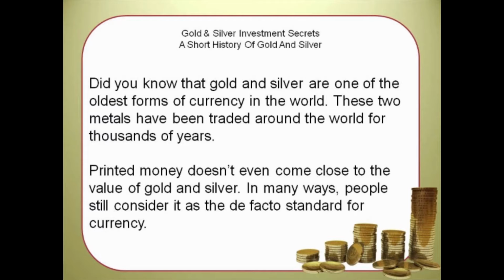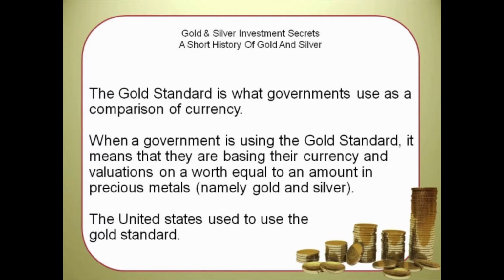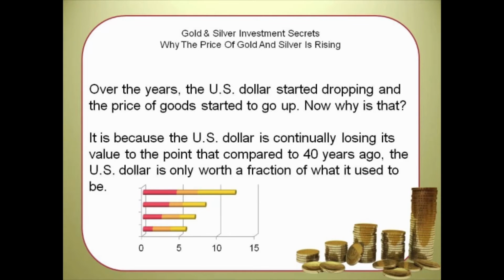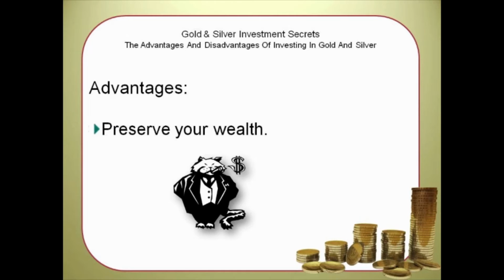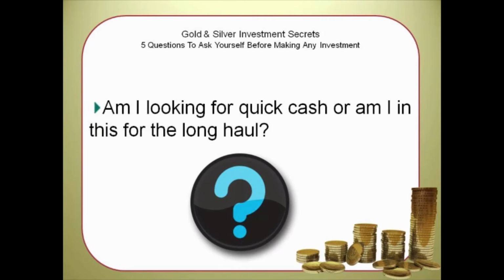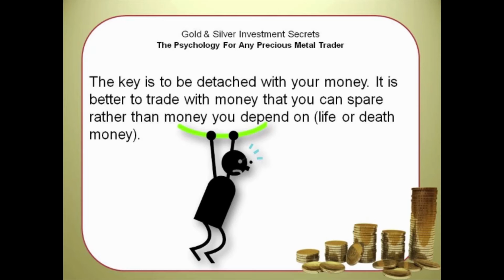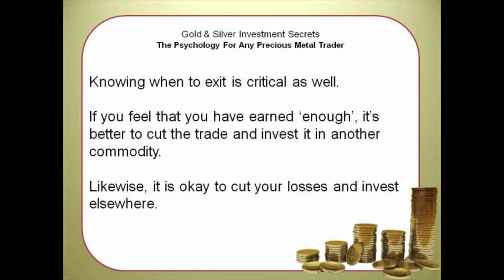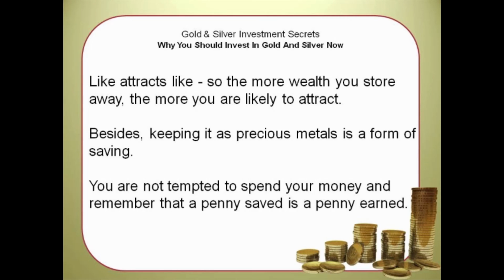become a millionaire from this Gold & Silver Investments course